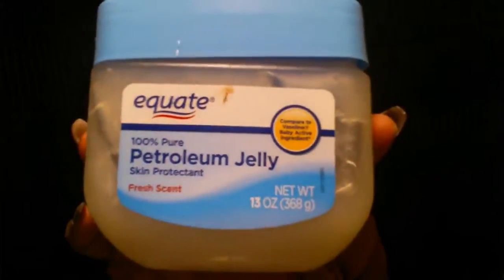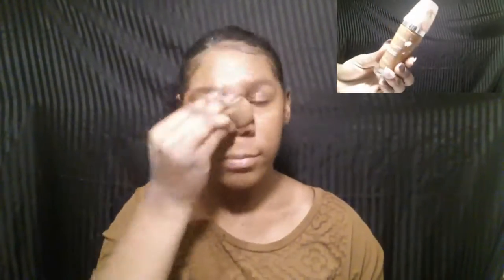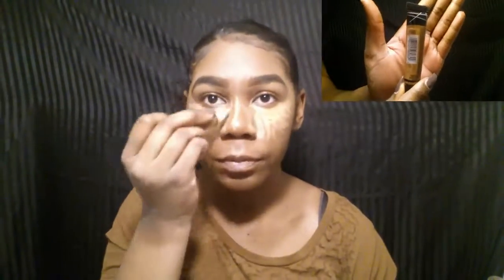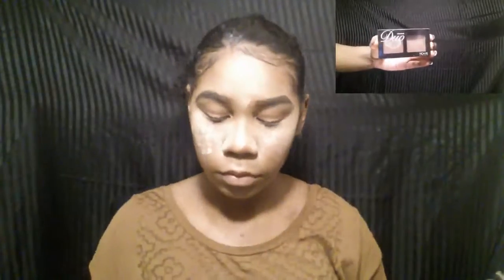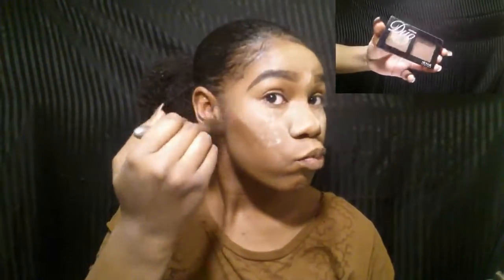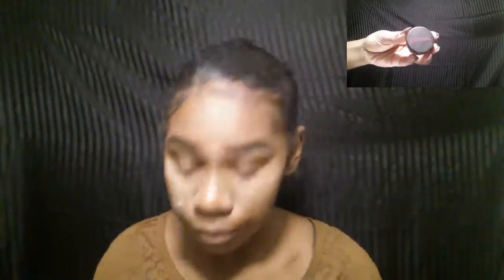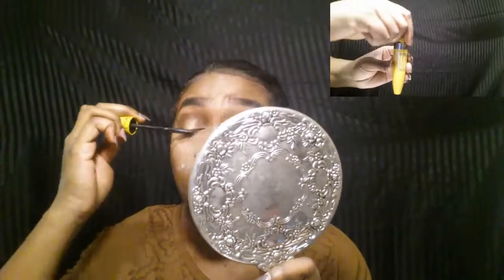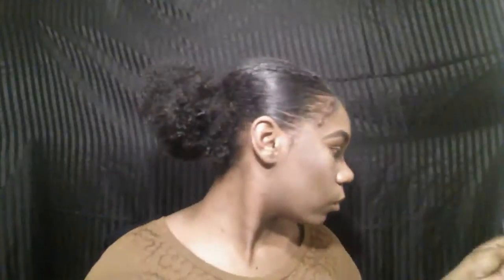Easy Drugstore Makeup Look | KAYY RACHE'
Hey Guy! Welcome Back
VVVVCLICK TO READ MOREVVVV

You must watch to the end to get the finished results!!!
This was a simple EASY AFFORDABLE makeup look. I hope it was helpful.
VVVHERE IS THE WEBSITE FOR THE EYESHADOW PIGMENTVVV
I know ive been MIA but im coming back on the grid. Let me know what videos you'd like to see. Valentines day makeup look coming soon!
friends so we can build a family.
My eighth grade dance fail
The Time I Was The Side Chick For Two and I Knew
Also let me know if you still want to see my spicy noodle challenge soon as well as other video request.